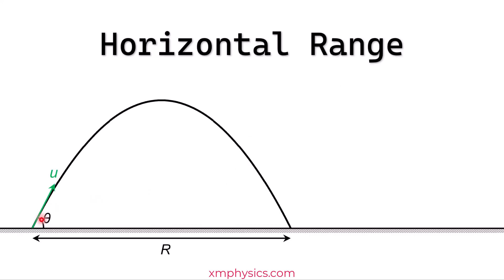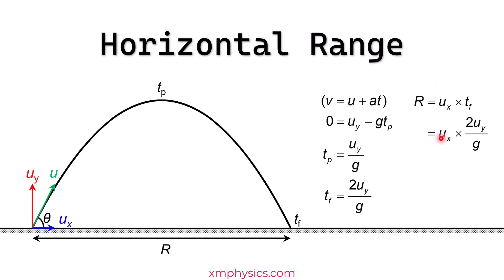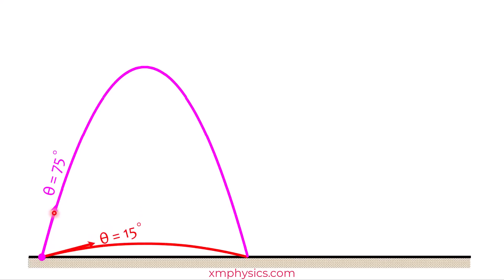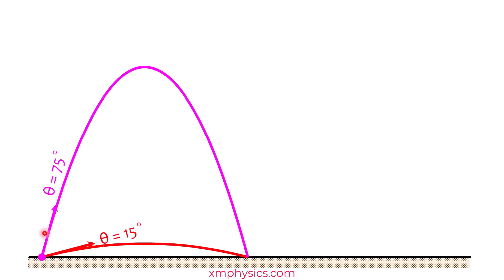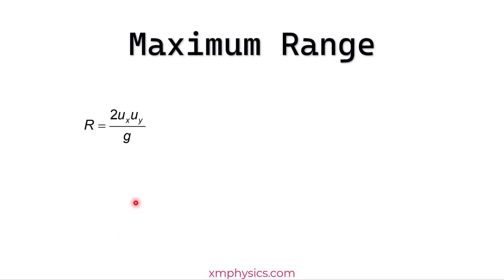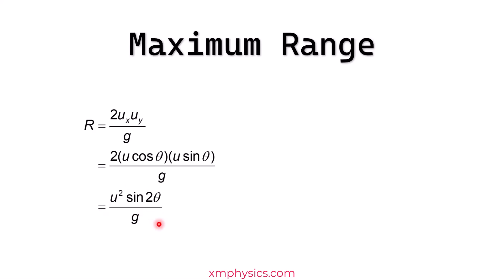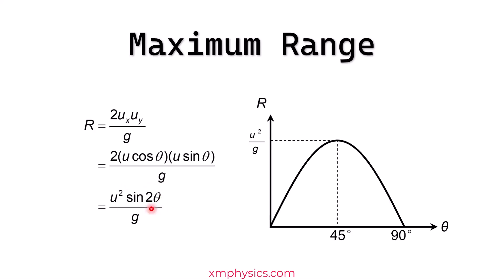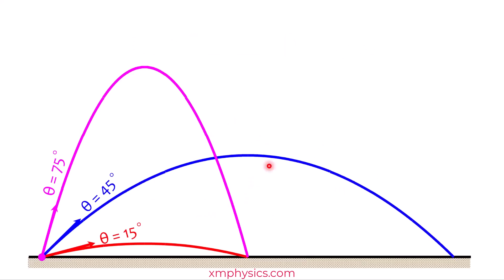2.5.2b Projectile Motion: Why 45 degrees is the optimal angle?